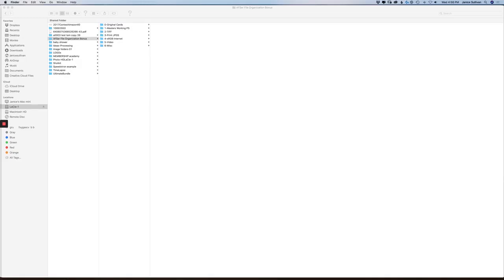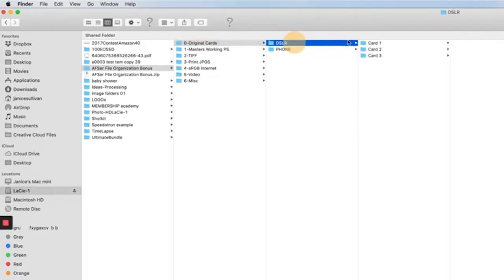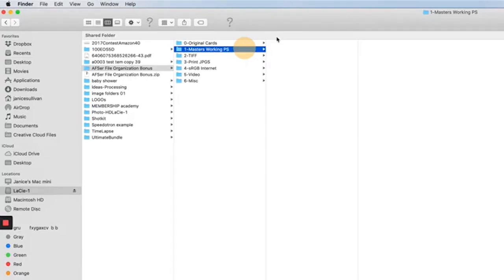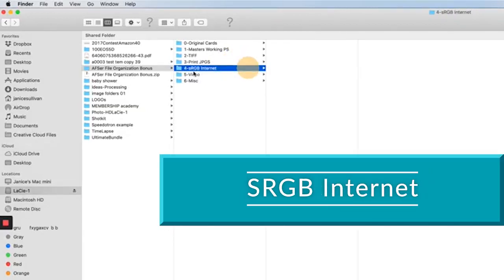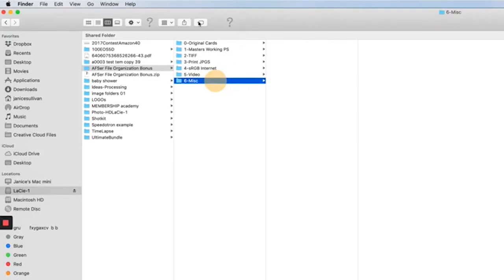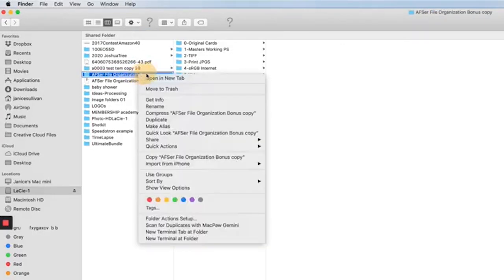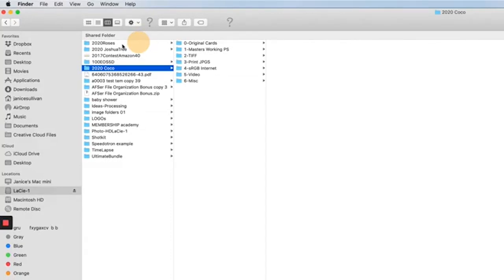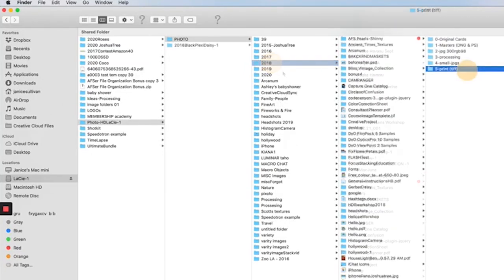How I Organize My Image Files n Love It!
I have found an amazing way to keep my images organized. This video is How I Organize My Image Files n Love It!

I found this from a wedding photographer and revamped it for Macro and Landscape photographing.

You can download my file organization to help you. No worries – you won’t be added to our email list…   Just go here:

3.  LET'S WORK TOGETHER: Are you stuck?

5.  MACRO PHOTOGRAPHY LIVE CHAT SHOW